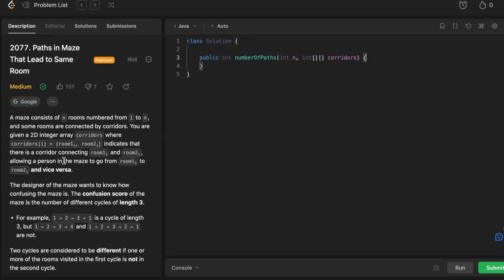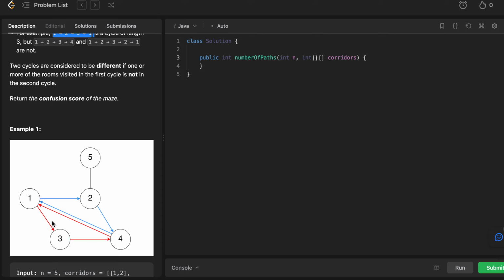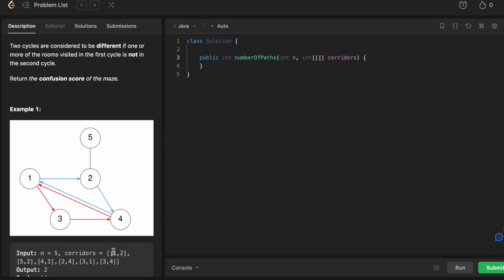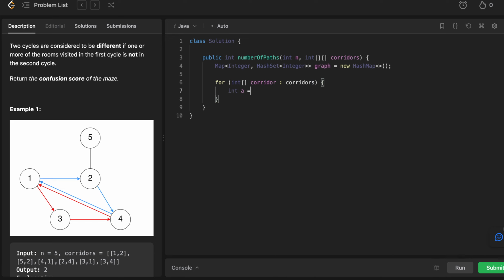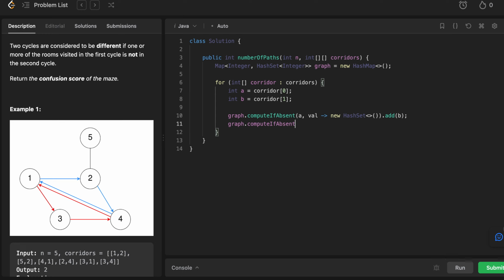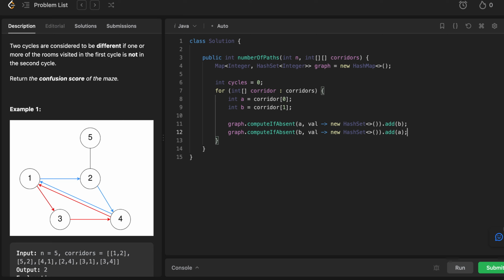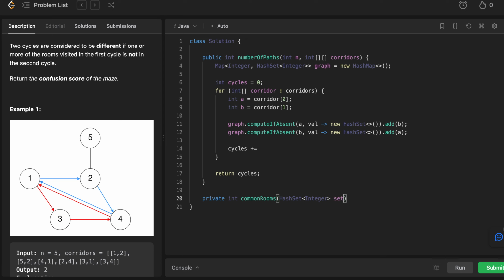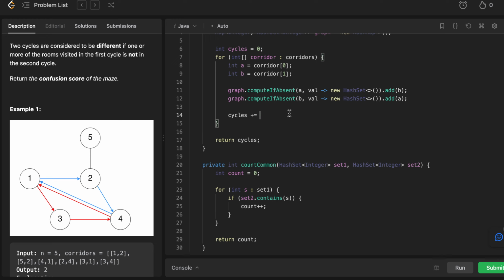[Leetcode] 2077. Paths in Maze That Lead to Same Room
2077. Paths in Maze That Lead to Same Room